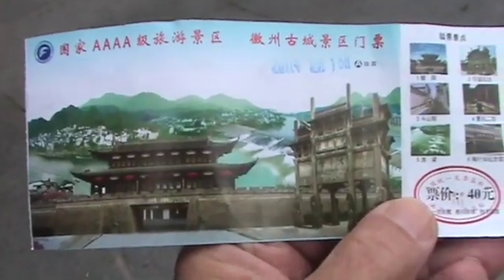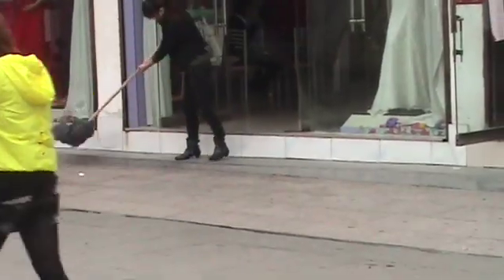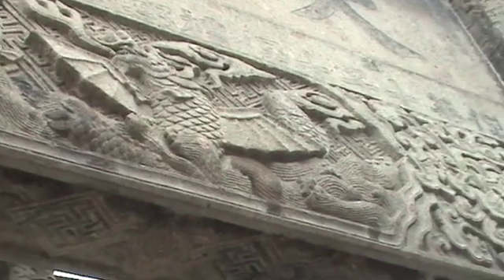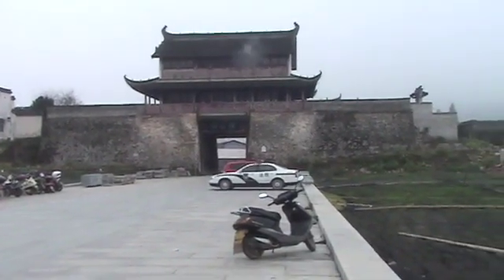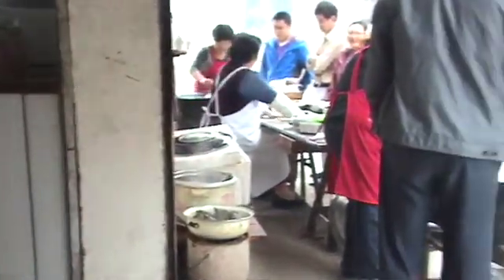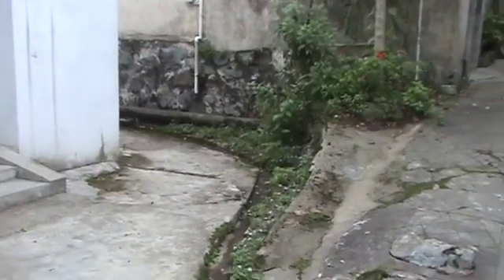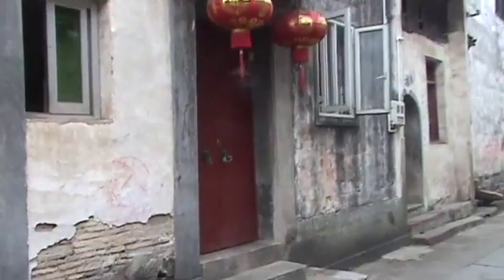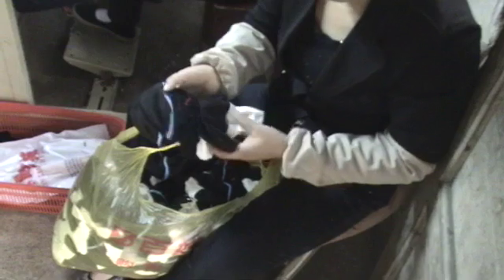China 059: Tunxi: Shexian: self-guided walking daytrip tour: hand scale, glove piece-work SD 480p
00:00 INTRO *** Tunxi day trip to Shexian?
01:50 to Ming Gate Tower
02:00 * Xuguo Stone Memorial Archway
03:55 * Xu Guo Archway
05:26 ** Chinese dumpling street stand
07:22 *** Another handheld scale
09:37 *** Partial piece manufacturing gloves